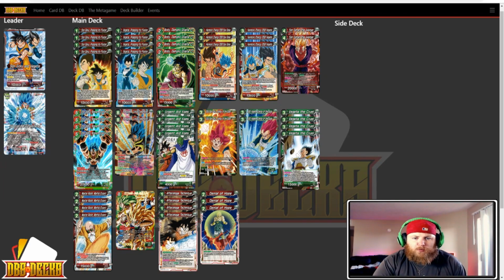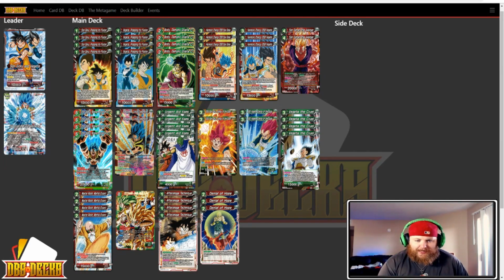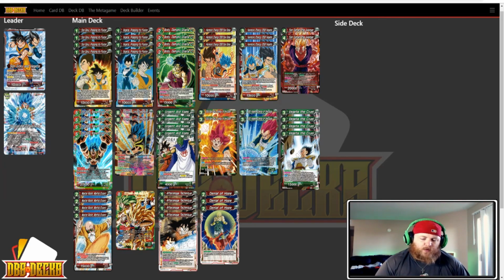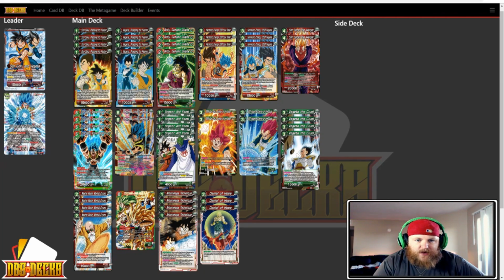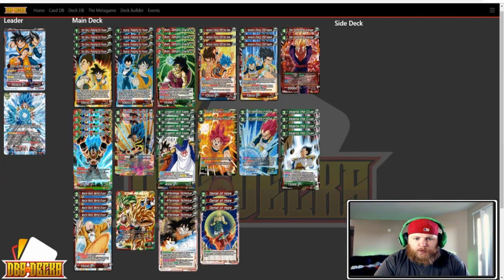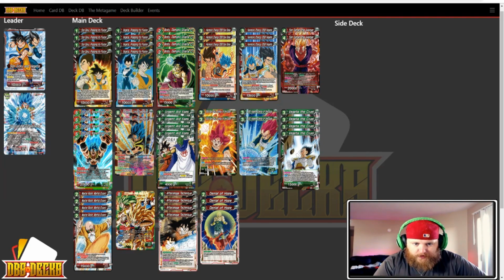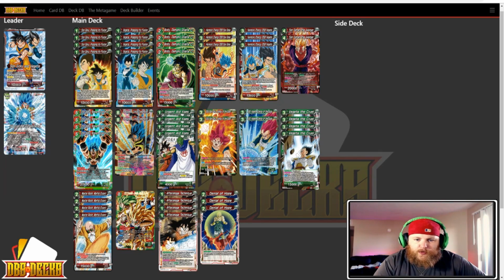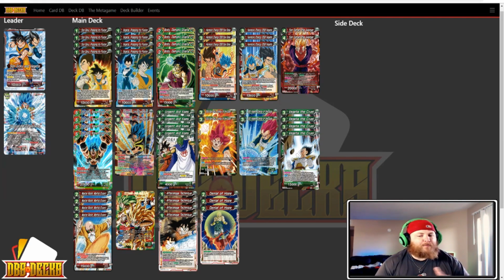Red/Green Gogeta Br Deck Profile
Whats up guys today we are looking at the powerful Kaio-Ken.